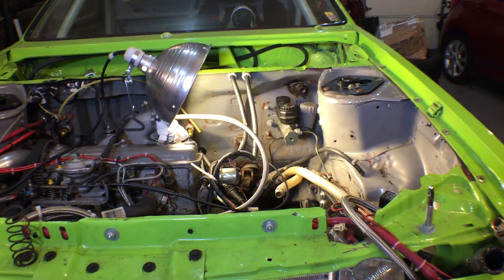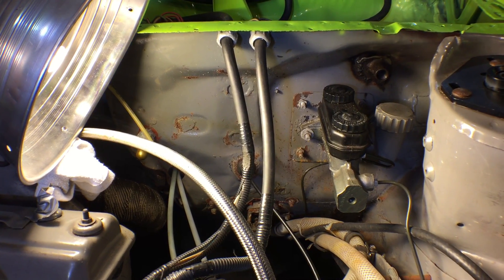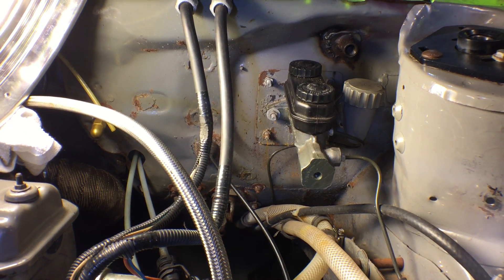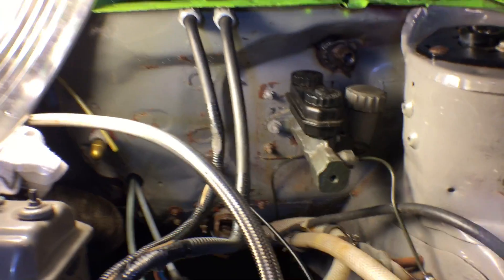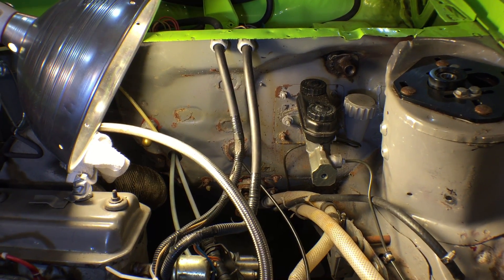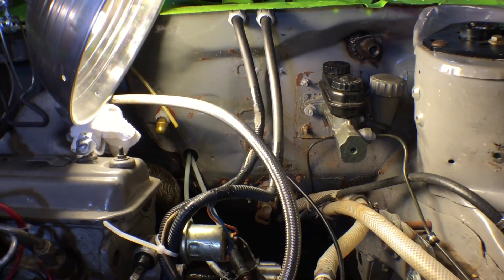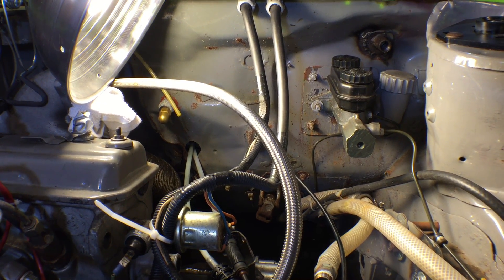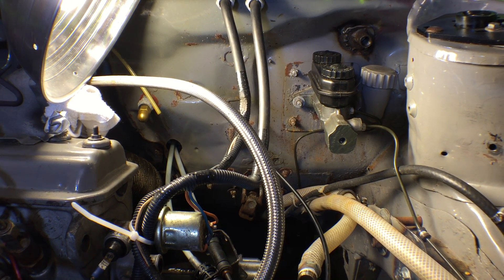Salty Frog - Hydraulic Clutch M/C progress.